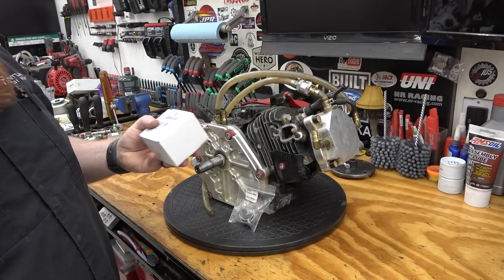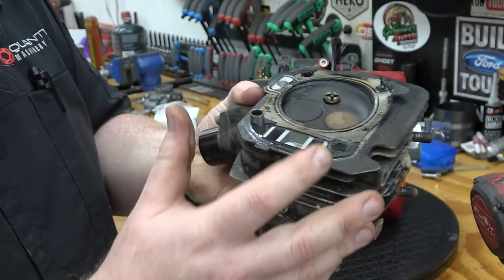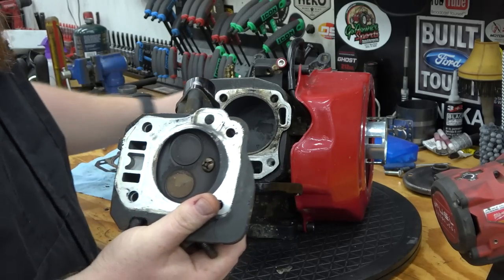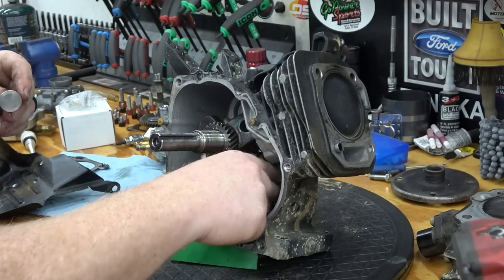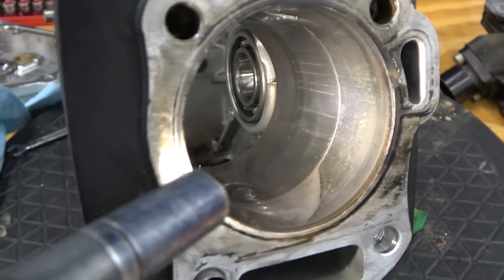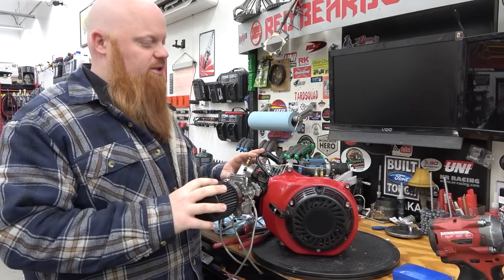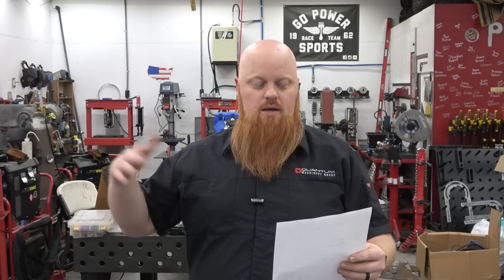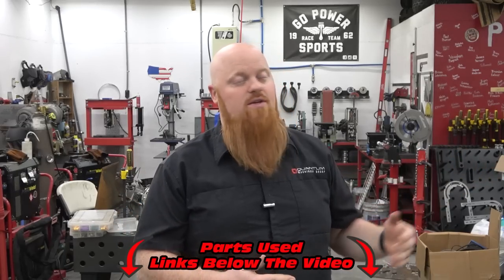Big Dyno Numbers With a Blown Engine ~ Predator 224cc Max Performance Stage 4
Today we get our built 224cc Predator in the garage. This engine has been smoking from the breather tube for a while so its time for a rebuild. We dyno it first to see what kind of power its putting down. Then we find some big damage! We rebuild and dyno again. What numbers will it make on the dyno?!?!